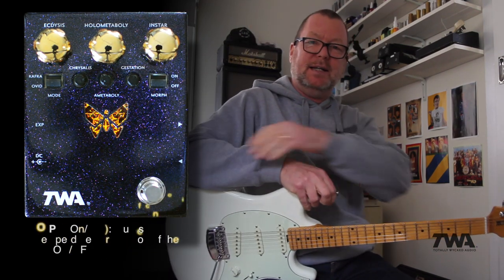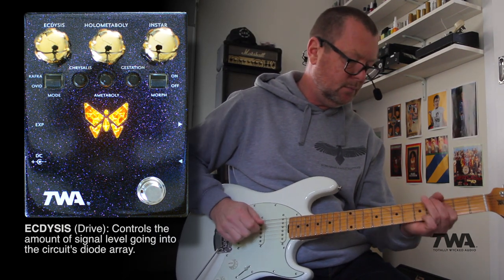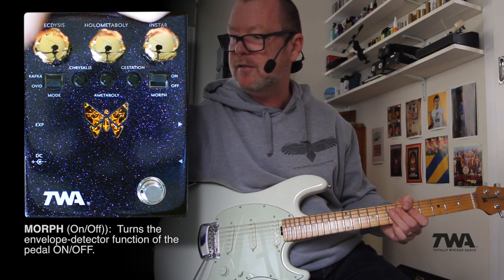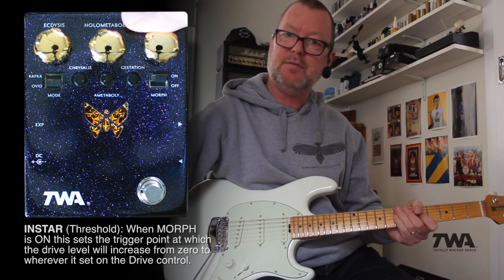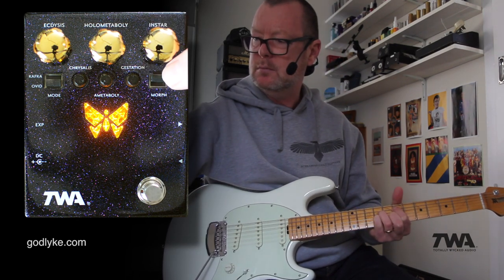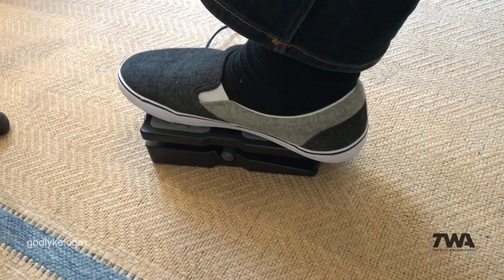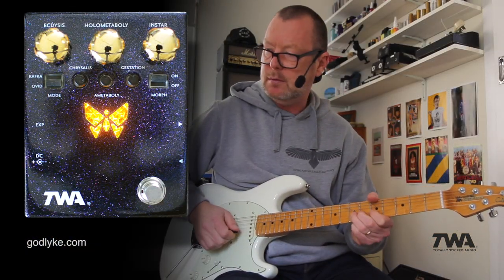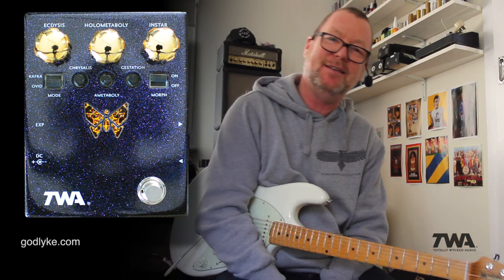TWA: DYNAMORPH DM-02 Envelope Controlled Harmonic Generator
Guitar demo 0:00 - 6:05
Bass jam 6:05 ...

"If you’ve grown bored with the status quo of disappointing drives and flatulent fuzzes, then plug into the DM-02 Dynamorph™ and witness your tone transform from an inchworm into a 600-Lb. mutant metallic Butterfly – with teeth."

I don't think I can sum up Totally Wycked Audio's Dynamorph better than that. It's some crazy fun fuzz action, that's for sure. It works fabulously with bass too, thanks to the Ametaboly control that lets you mix dry with wet signal. Fly your freak flag and check out the Dynamorph DM-02.

Today's tools:

Guitar: 2016 Ernie Ball Music Man Cutlass (stock) & 2016 Ernie Ball Sterling RAY-34 bass (stock).
Amp: Fractal Audio Axe-FX II XL+ running '65 Twin and Ampeg SVT sims.
Extra effects: Reverb, delay, chorus.. Axe-FX II XL+
Cables: Providence
Power Supply: Voodoo Lab MONDO
Mic: Samson Airline77 (me)
Camera: Canon 60D (me) and Nikon D5100 (pedal)
Software: Logic Pro X, Waves L3-16 Limiter (to keep levels in check at output), Apple Final Cut Pro X (video editing and Youtube compression).